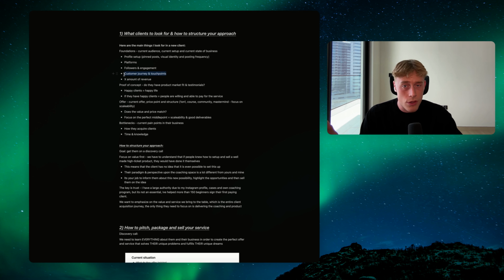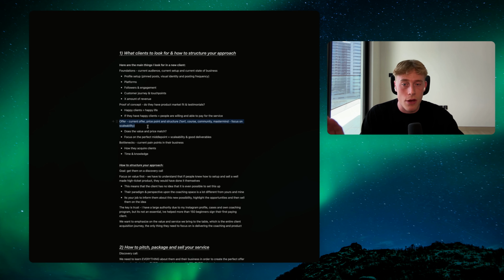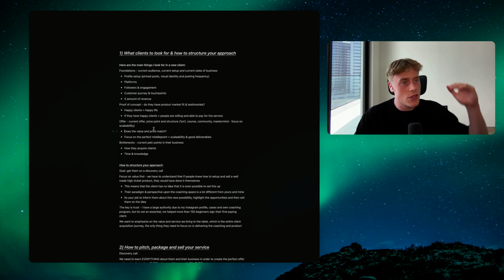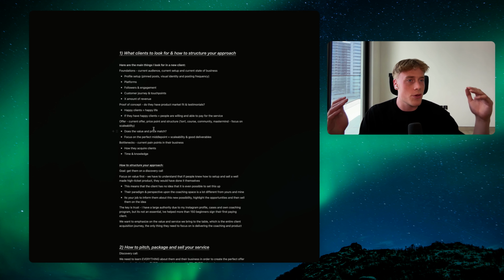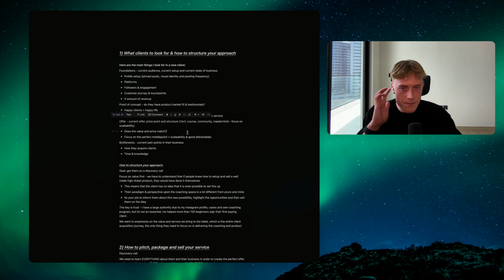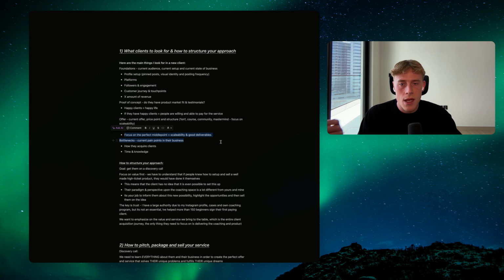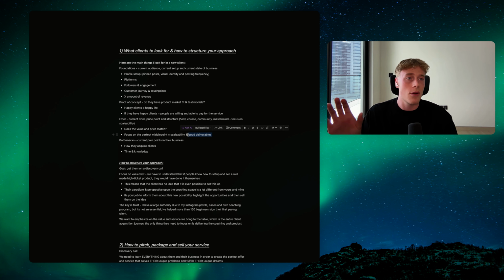$24,000/month from 1 client, here is how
receive my personal notes and insights by reading my handwritten newsletter

Now if you don’t know much about me:

My first coaching business did $3m in revenue in 18 months, I learned tons... most importantly: how I didn't want my business and life to be.

The Digital Coffee Shop is currently doing $500k/year in profit, and im on the journey towards $2m/year.

I want to be in the coaching and consulting space forever, I can't see myself doing anything else.

After 2 years in Dubai, I now live in my hometown again with my girlfriend of 7 years, Ida, and our golden retriever Bertha.

I've been blessed enough to work with hundreds of different coaches and consultants over the last 4 years.

I live by the principle: telling stories that actually happened is the best form of marketing.

All you need, is a small group of people who loves your coffee more than anything else, that's it.

Best, Fred In this video I break down how I scaled my info product client to more than $100,000/month. I explain how I did the outreach, the service delivery and the sales process.

If you found this video helpful and you wanna learn more, then click the link below for a FREE qualification call with my team. We guarantee you a revenue of $5,000 with your agency within the next 6 months, or you get your money back, BUT only if you are the right fit for our mastermind:

- Fred